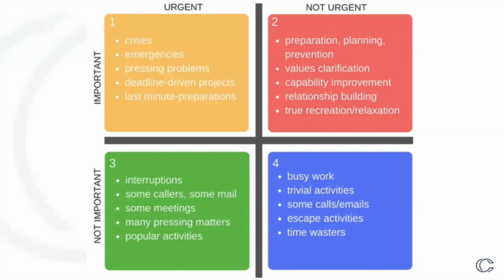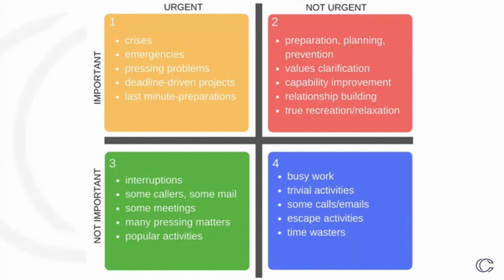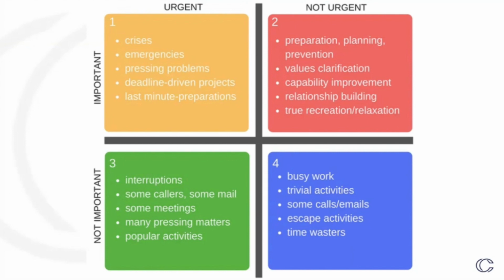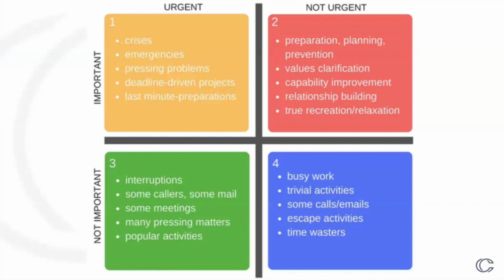Time Quadrant Explained